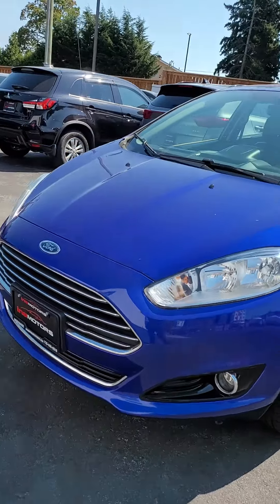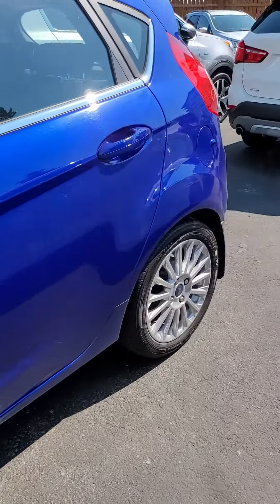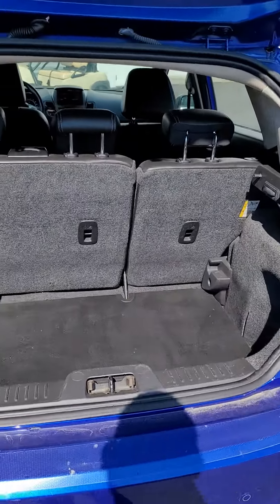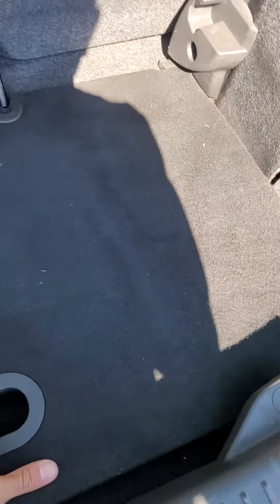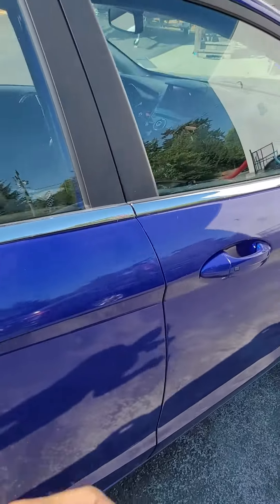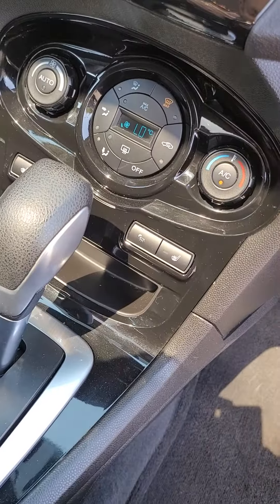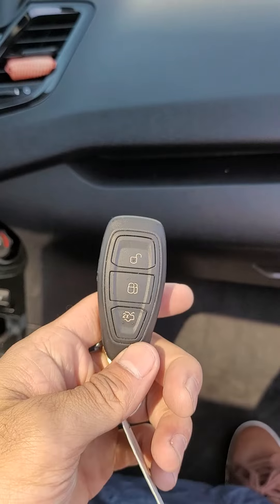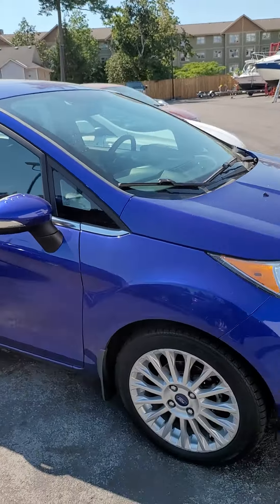June 30, 2021